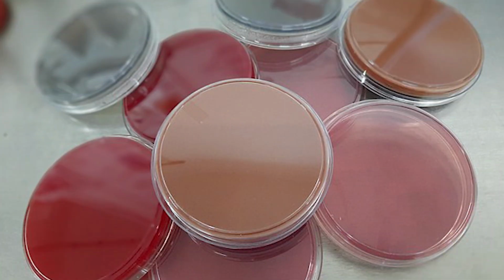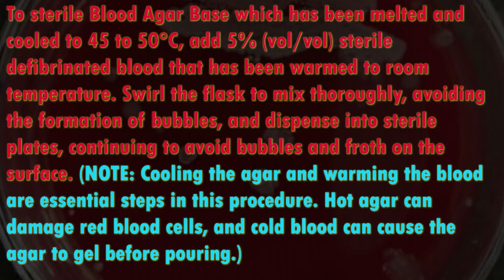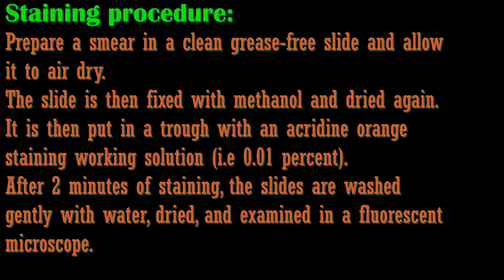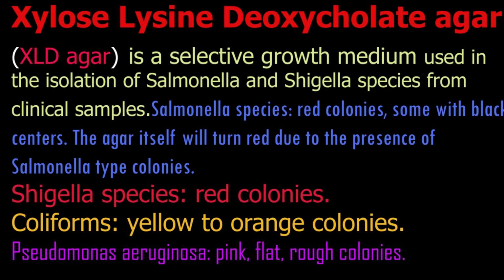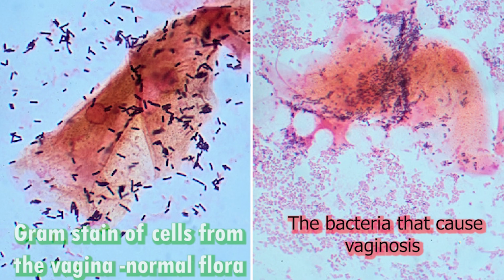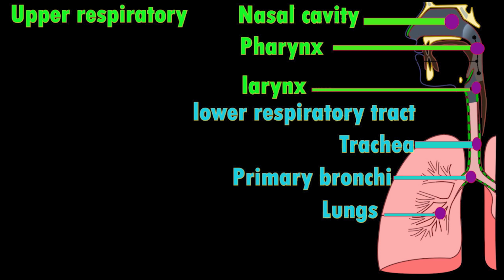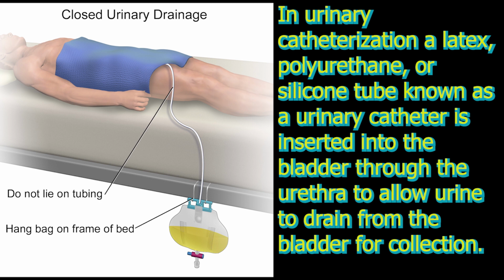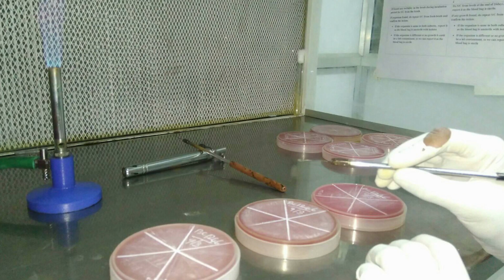BACTERIOLOGY SAMPLE PROCESSING STAINS & PLATING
medicaltest bacteriology culturemedia staining medicallaboratory This video explains common microbiology samples processing- selection of staining methods and media used for each samples.
Ref: Diagnostic Microbiology By Bailey & Scott's, wikipedia.com